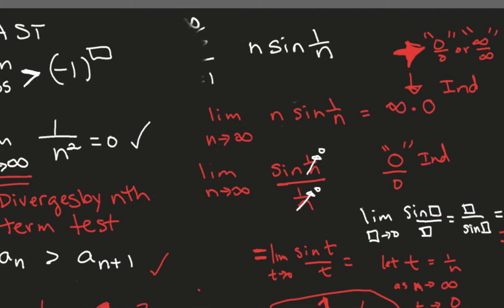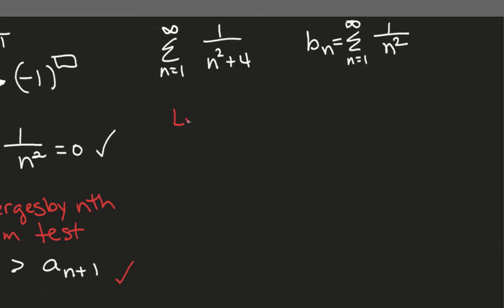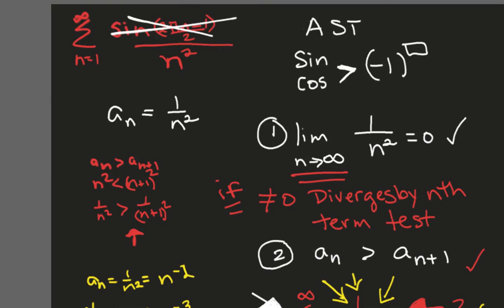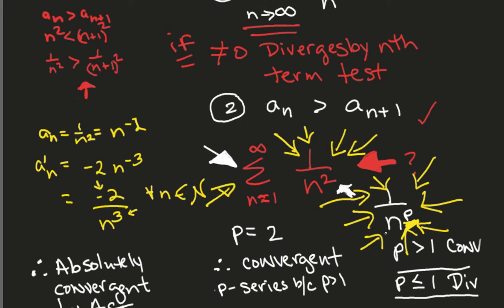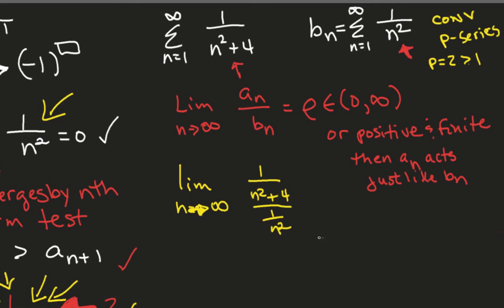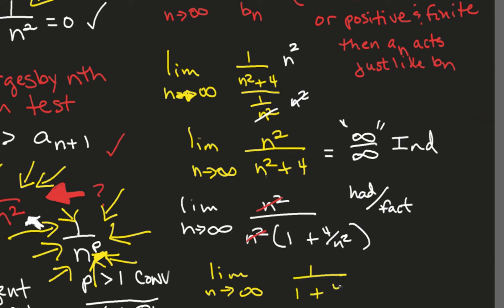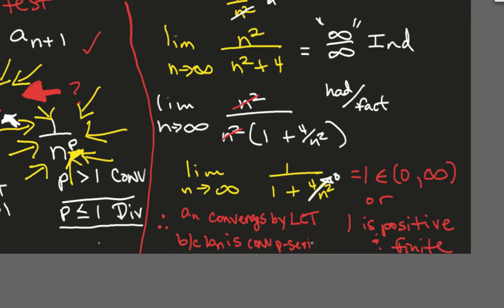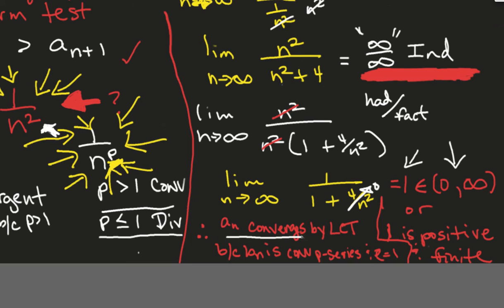[Calculus][Cal II]-Limit Comparison Test-Beginner Example Video (Rated R)